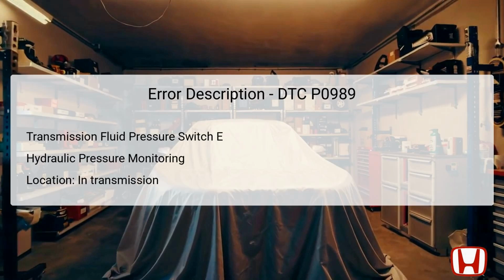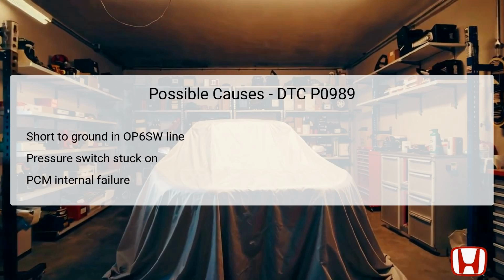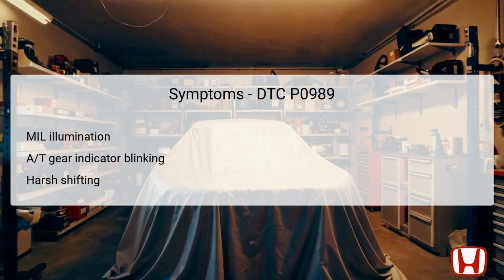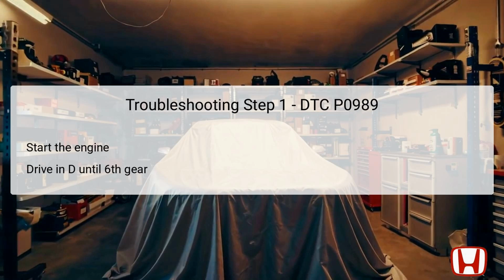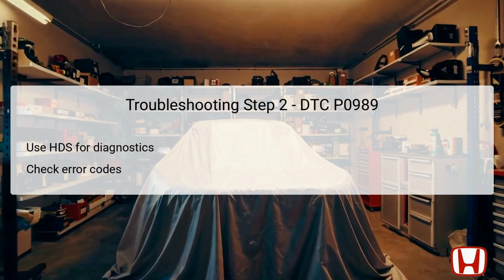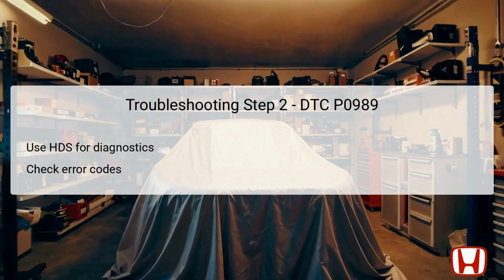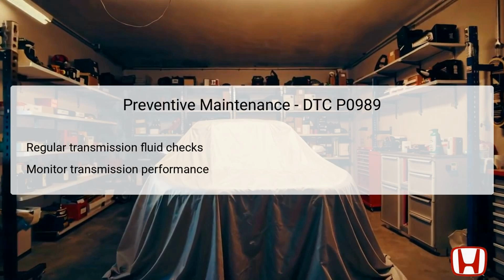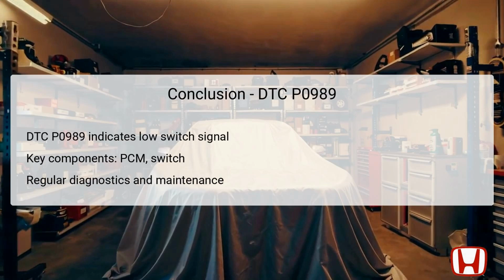DTC P0989: Transmission Fluid Pressure Switch E (6th Clutch) Circuit Low - Honda Accord 2012-2017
Join the STEP Diagnostics early access list:
​ In this video, you'll learn about Diagnostic Trouble Code P0989, which indicates a low circuit condition in the transmission fluid pressure switch E for the Honda Accord (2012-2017). We will cover potential causes, symptoms, and detailed troubleshooting steps to effectively diagnose and resolve the issue, ensuring a smooth and safe driving experience. Additionally, we'll discuss preventive maintenance practices to help keep your vehicle's transmission functioning optimally.